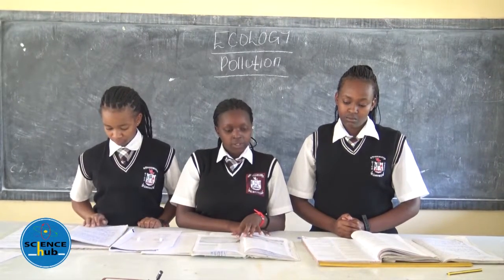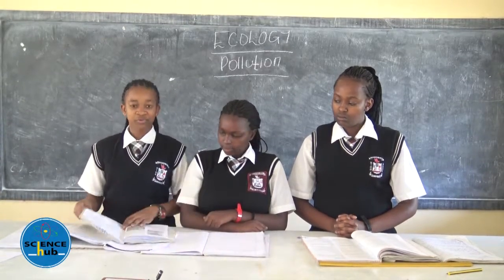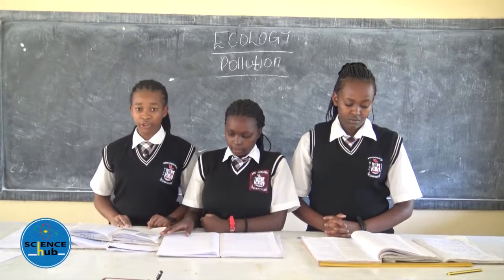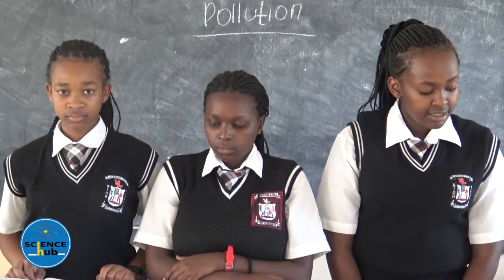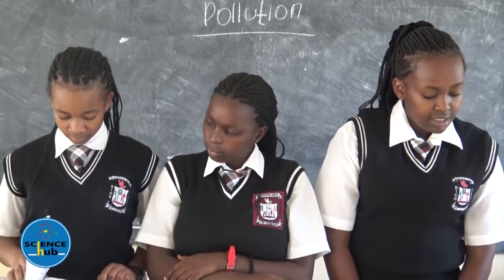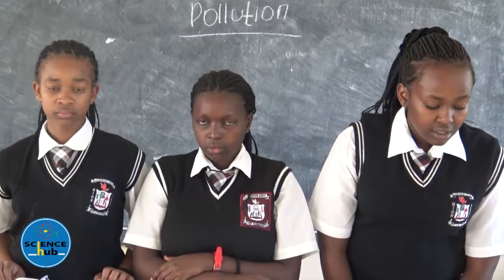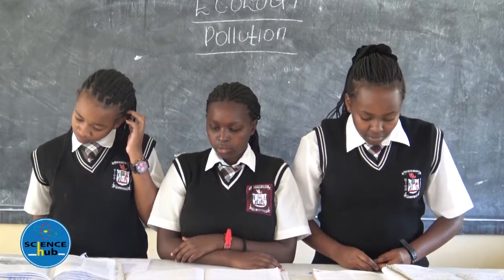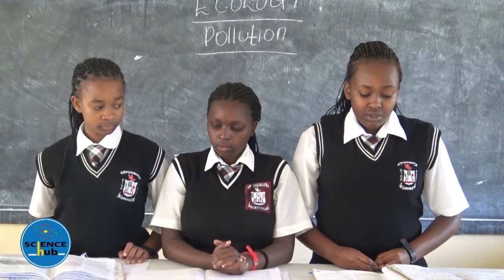SCIENCE HUB Lockwood Girls High School Biology Form 3 BIOLOGY LESSON 6 Pollution KCSE